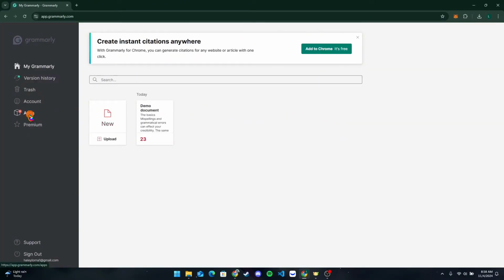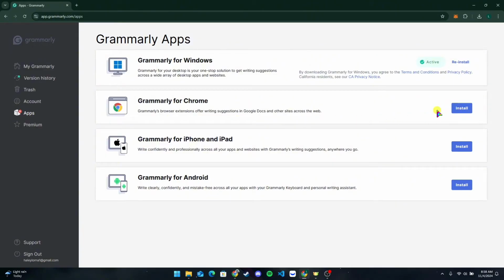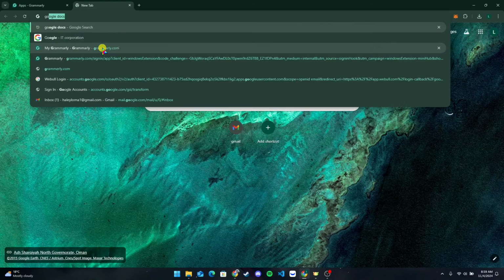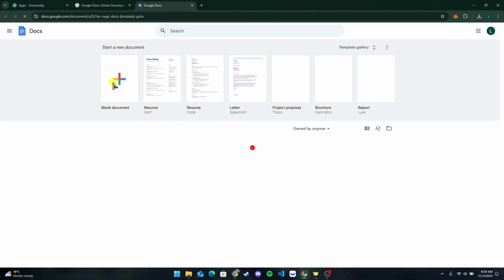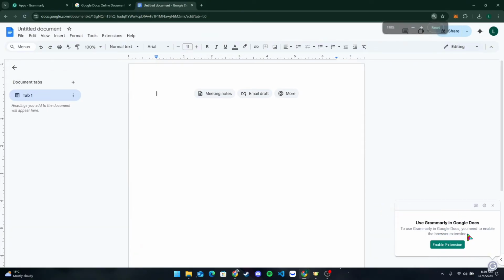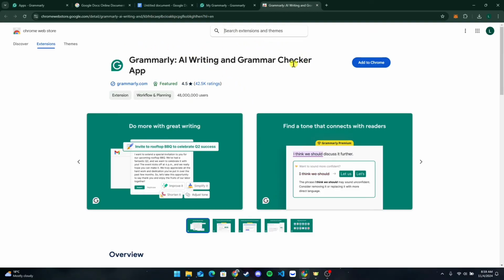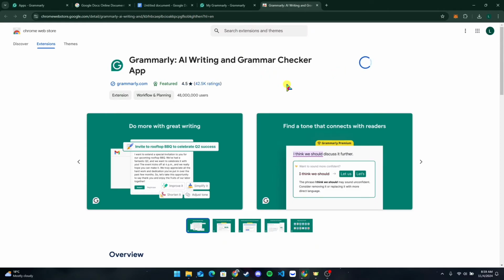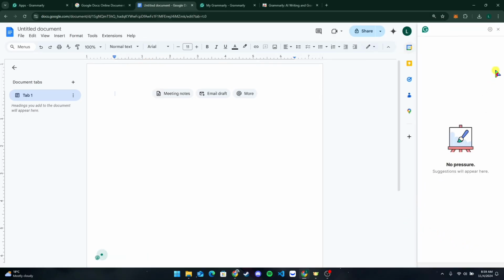How to Activate Grammarly on Google Docs 2024?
Want to enhance your writing directly in Google Docs? Learn how to activate Grammarly for real-time spelling, grammar, and style suggestions while you write! This step-by-step guide will show you how to enable Grammarly on Google Docs, customize your settings, and start getting writing insights immediately. Perfect for students, professionals, and anyone looking to improve their writing with ease!